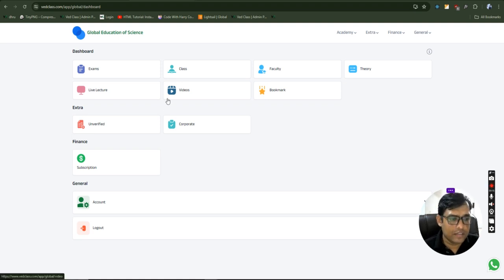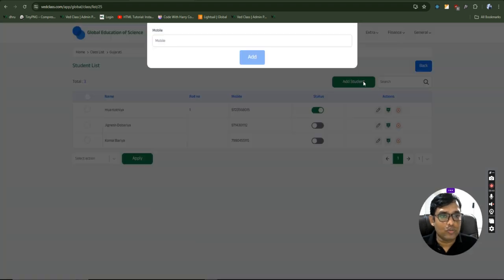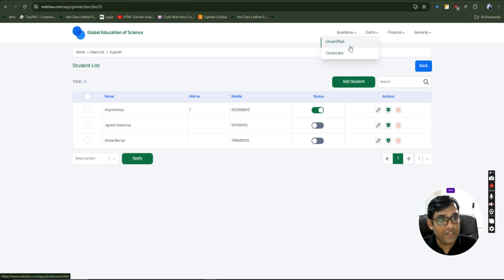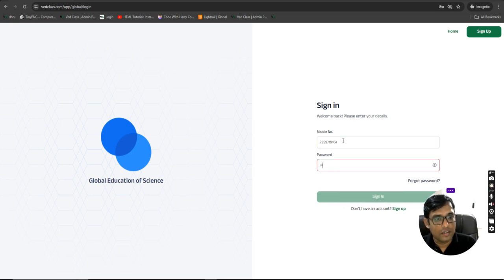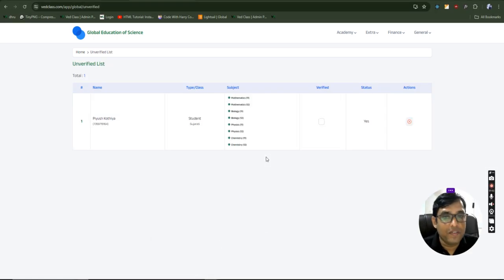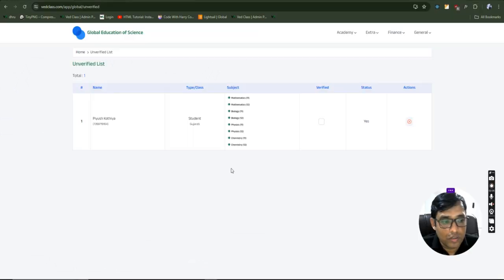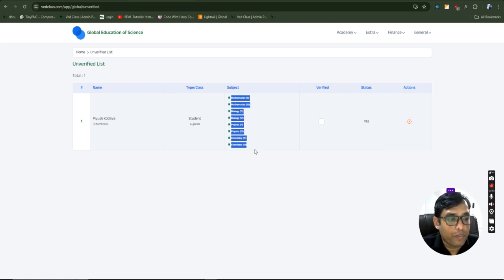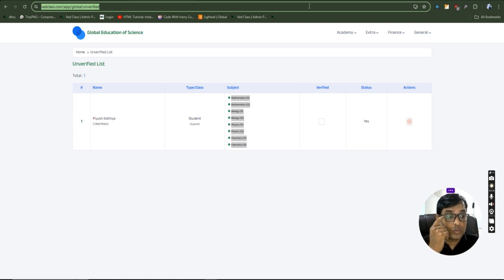JEE NEET Online Examination Module Tutorial in English part - 9 - How can student sign up in website